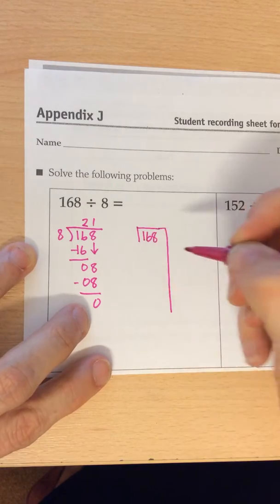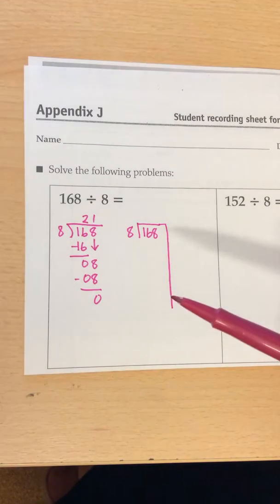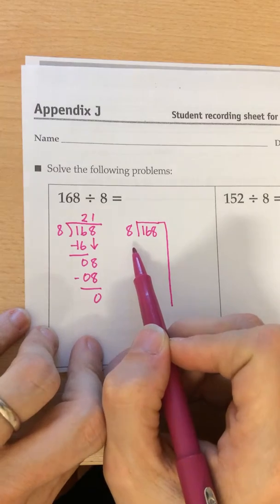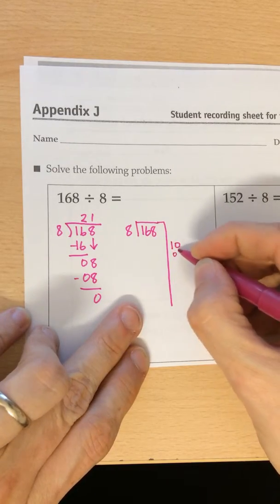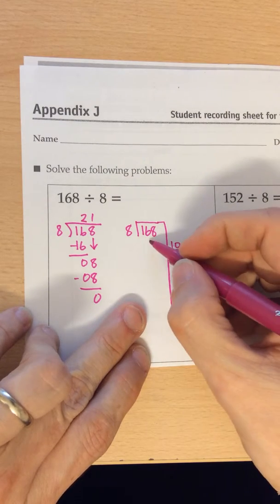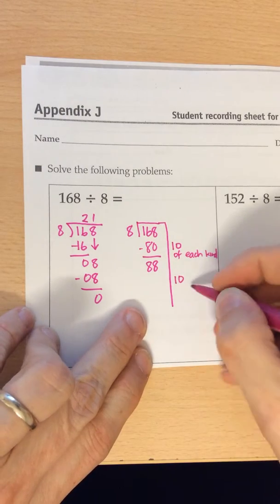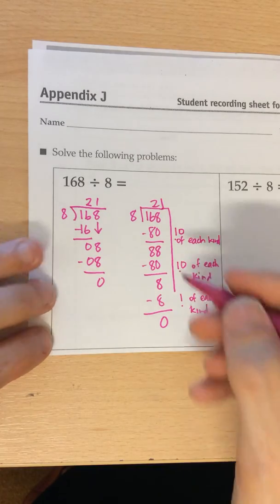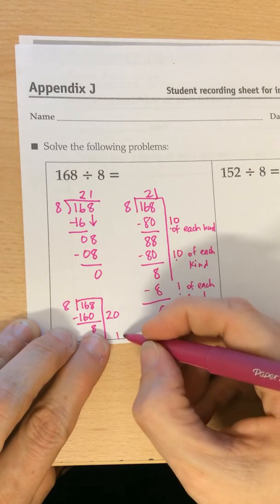Partial quotients explanation for parents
If you want to support your students in understanding how to use the partial quotients method of division, please have a watch.